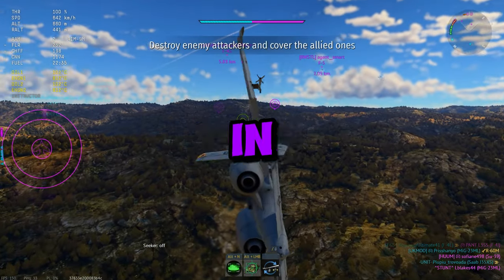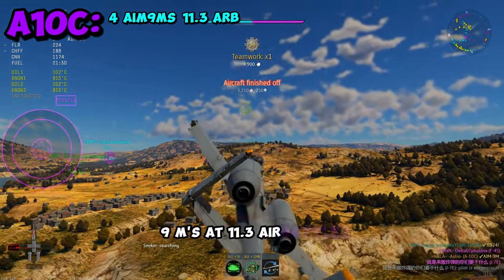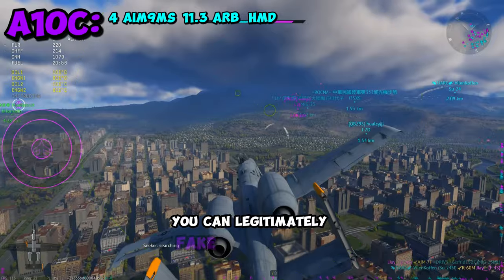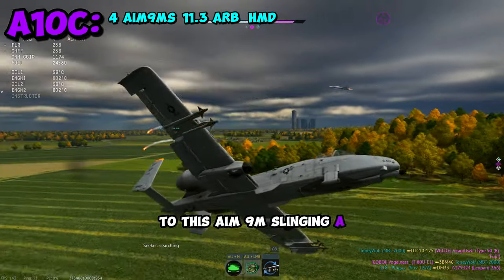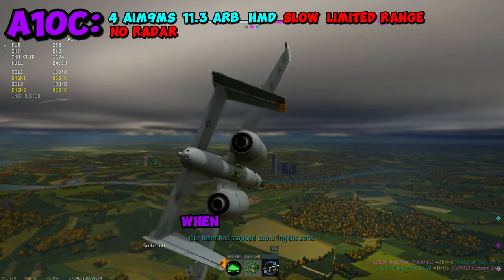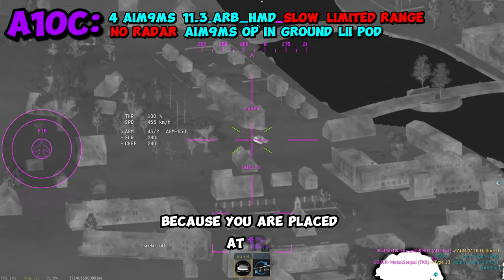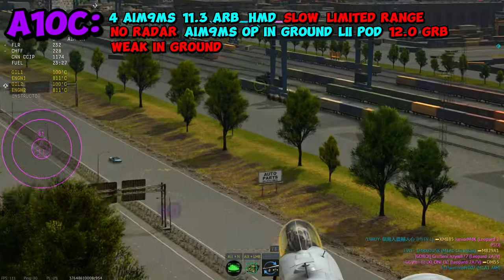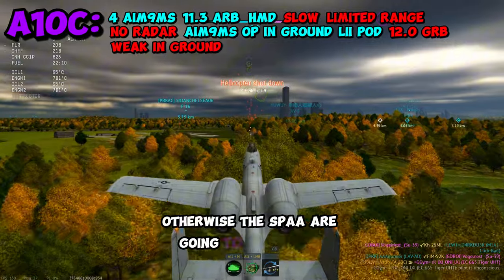The A-10c Is The Best 11.3 Fighter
WarThunder's A-10c may be the best 11.3 fighter in the game.

Discord.gg/nbla